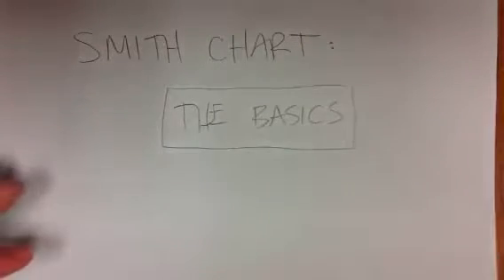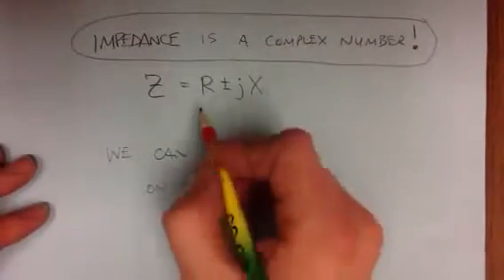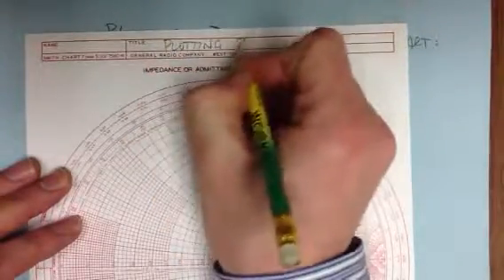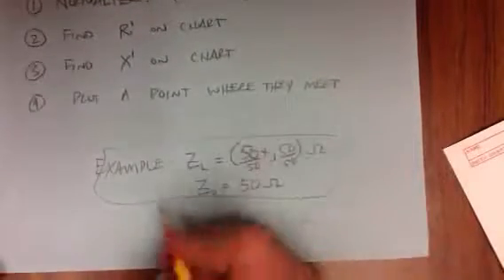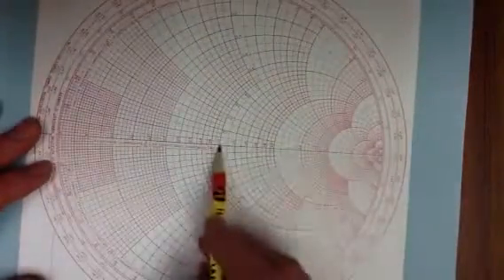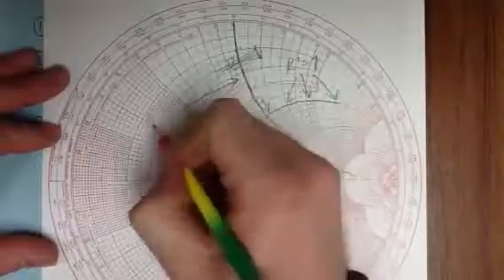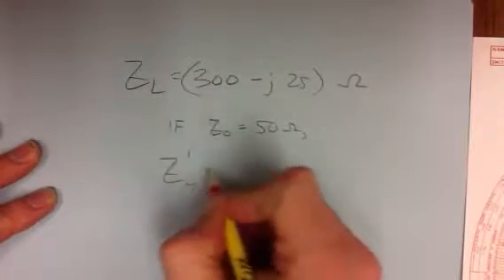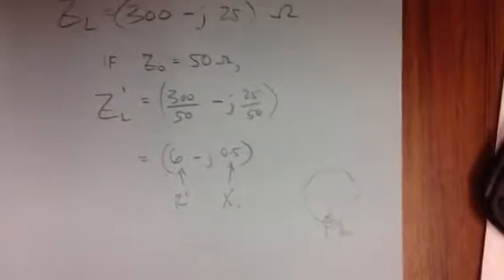Smit chat 1